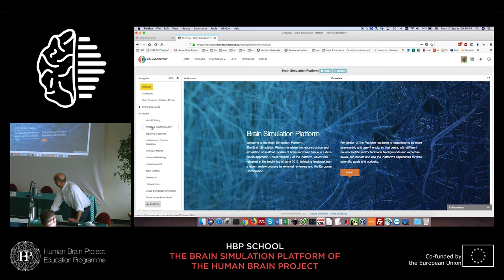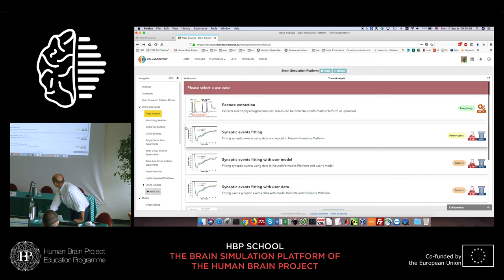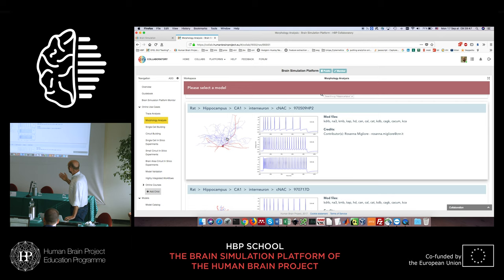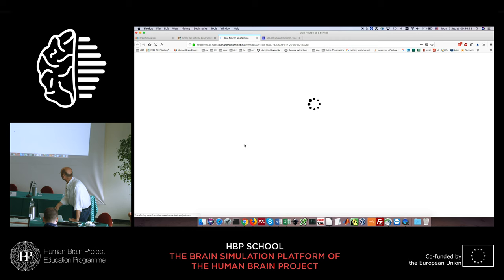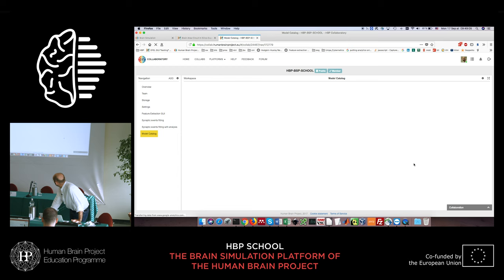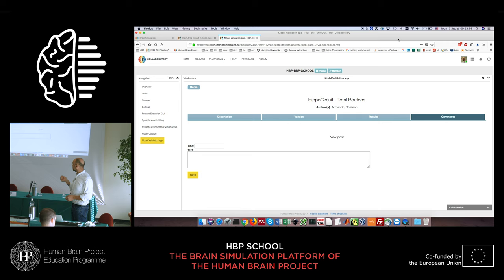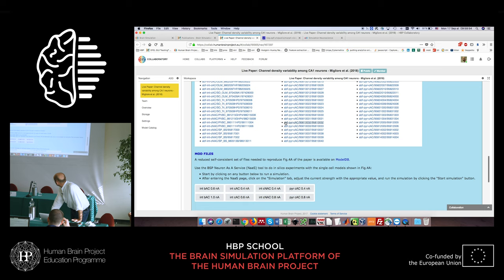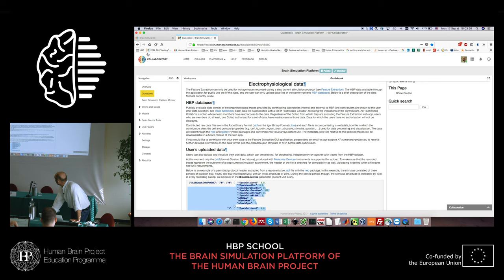Bologna Luca Leonardo - First steps into the Brain Simulation Platform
First steps into the Brain Simulation Platform
Speaker: Luca Leonardo Bologna, Italian National Research Council, Italy

HBP School - The Brain Simulation Platform of the Human Brain Project
17-21 September 2018
Mondello, Italy